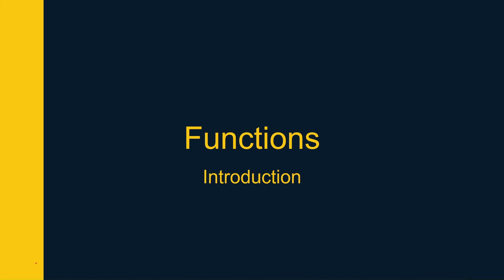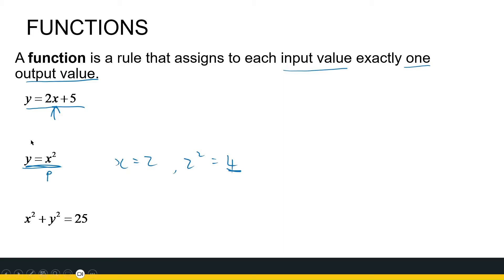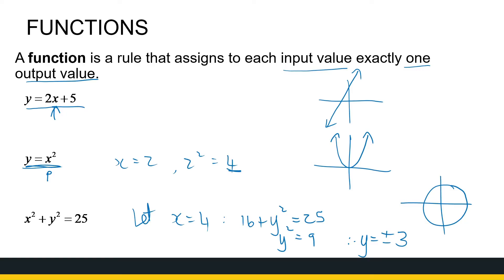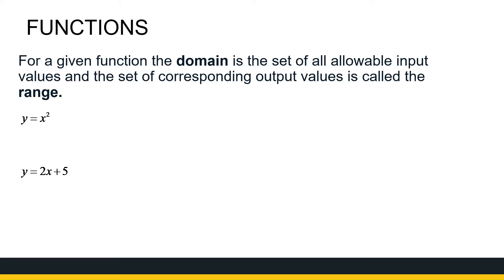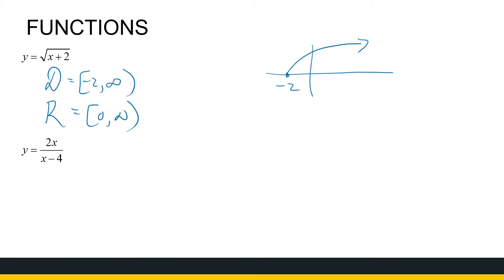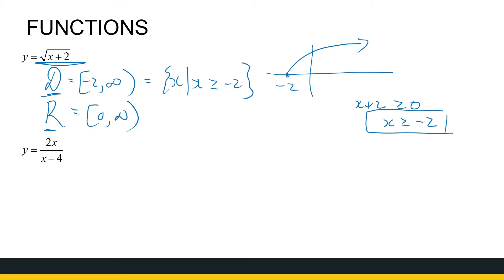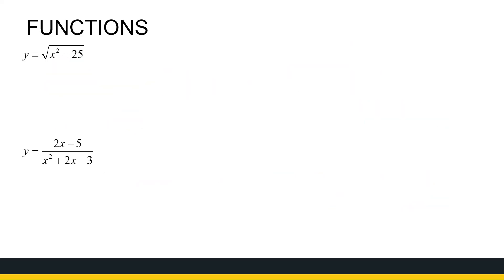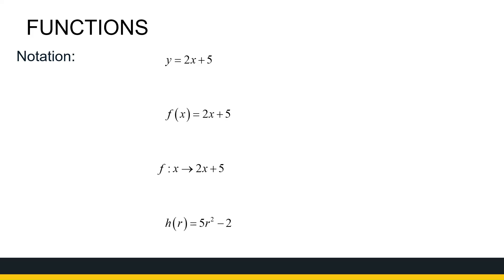Introduction to Functions